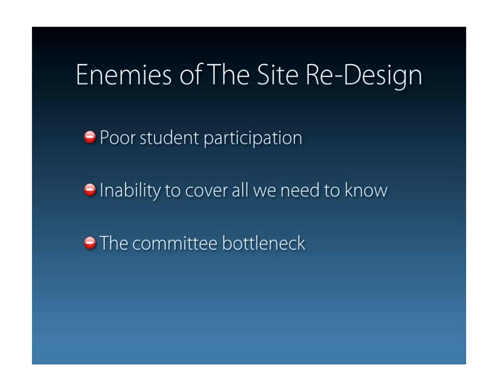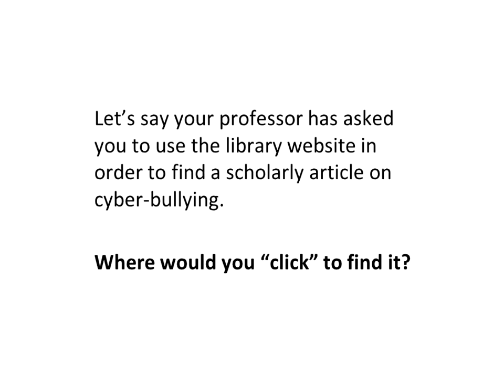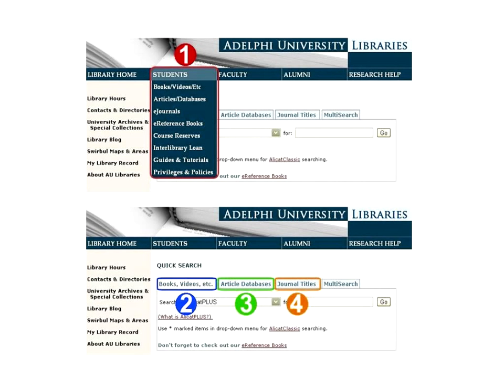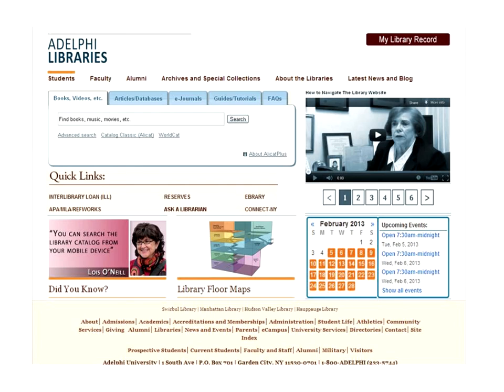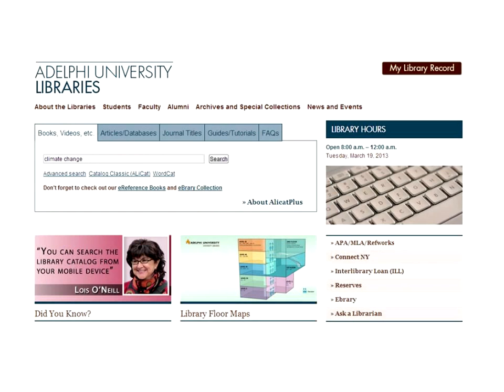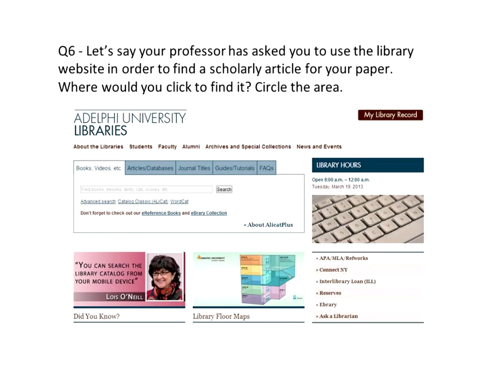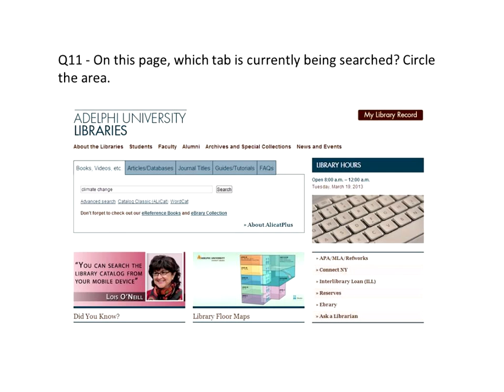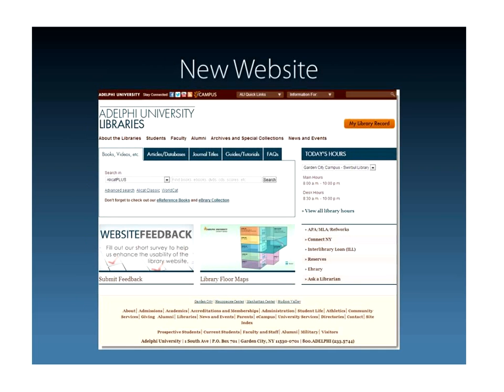Top-secret techniques to get the most out of your website usability studies and re-design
The Adelphi University Libraries had gone through two major website re-designs in the past three years - something that doesn't happen that often in the library field. In late 2012, we decided it was finally time we push the envelope even further with our website re-design and create a site that is fully aimed at the student user. Paired with a move to Wordpress as a content management system, it was an ideal time for us to conduct two usability studies and use them to inform a fresh new design. Learn from our mistakes and successes and get valuable (and quite surprising) tips on how to hold productive usability studies as we go through Adelphi Libraries' site re-design from start to finish. This session will feature plenty of practical advice to get you started on your own library website re-design journey. Everyone will walk out with a top-secret technique to use in focus groups that is guaranteed to speed up the design process and help along the way!